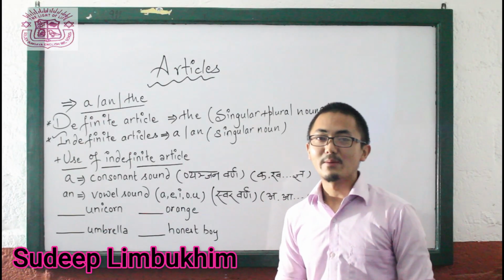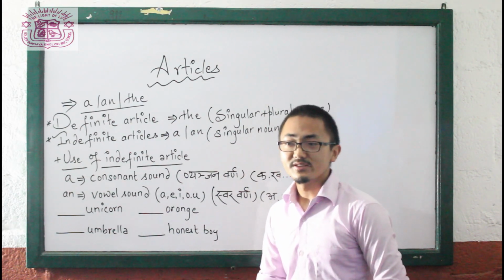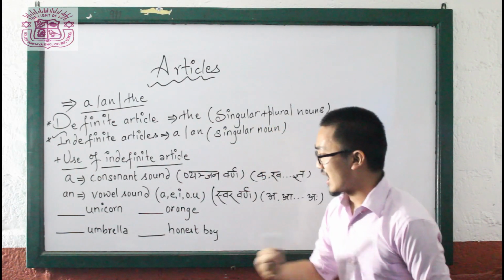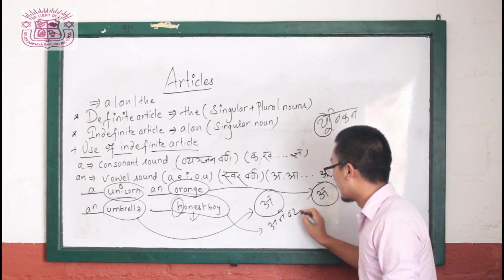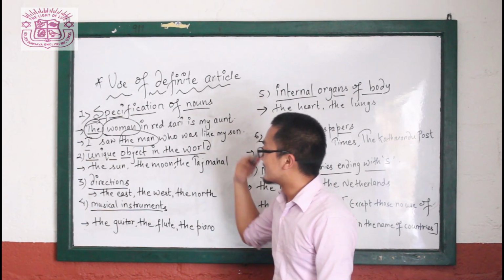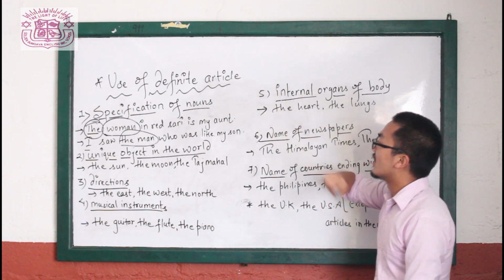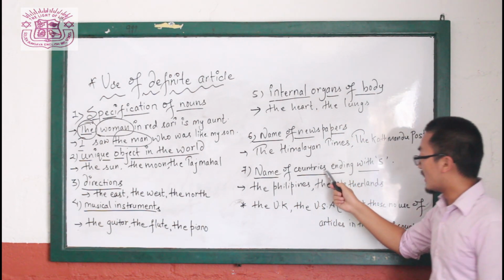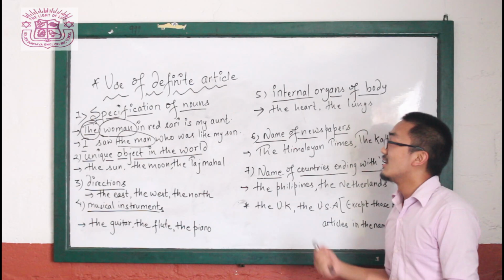GSESS Online Virtual Class | Ep.3 | English Article | Grade-4, 5, 6, 7, 8 & 9 | Sudeep Limbukhim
Golden Sungava Online Virtual Class - 2077